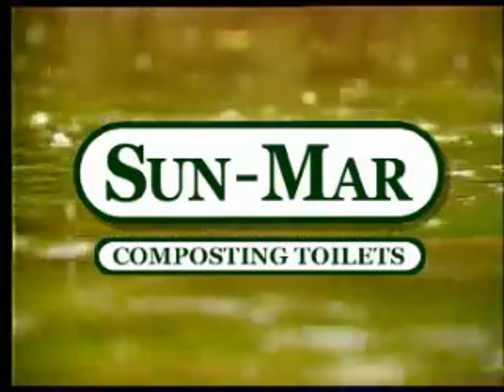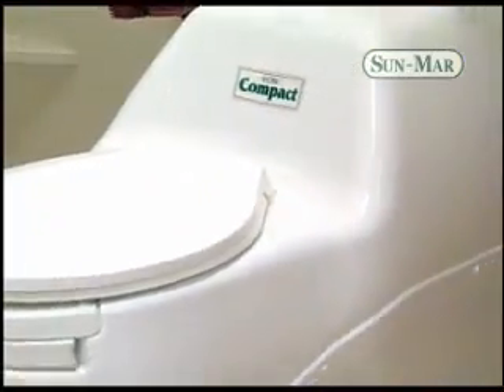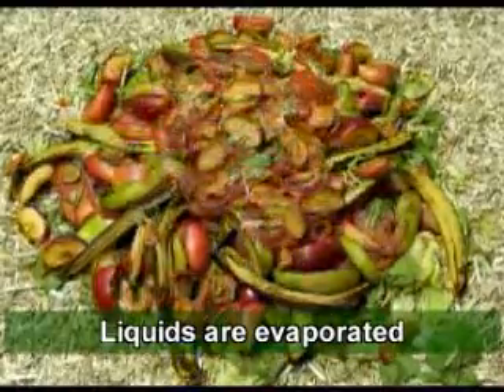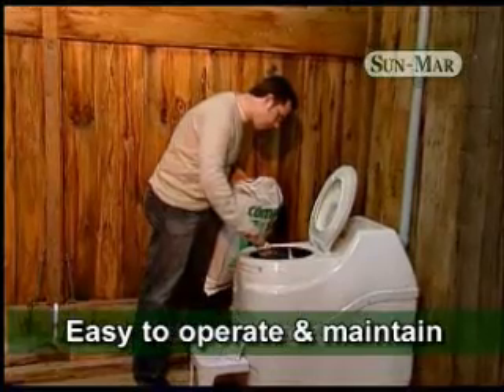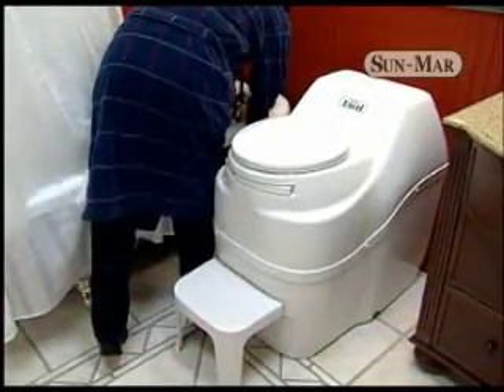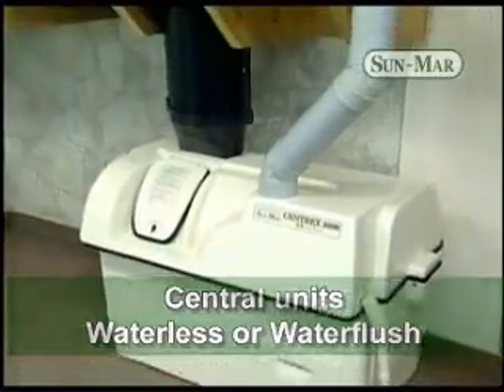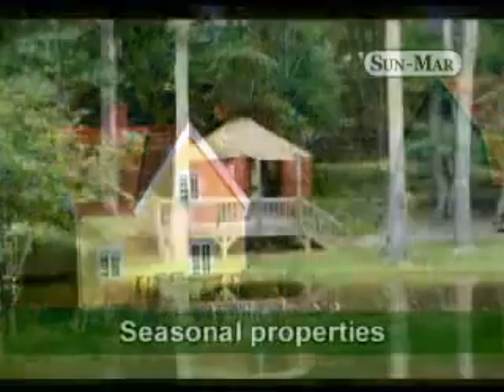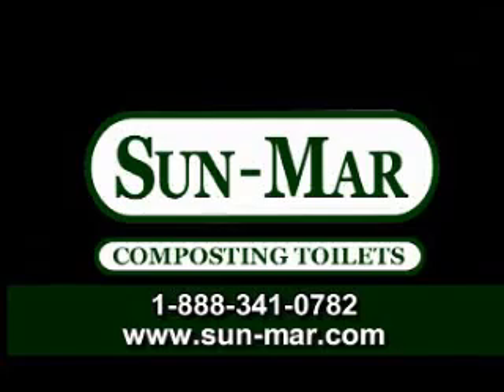Sun-Mar Composting Toilets - No Water! No Plumbing connections needed! No Oder!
The world leader in composting technology. Sun-Mar composting toilets feature a patented BioDrum design to optimize the aerobic breakdown of waste. They can be easily installed in cabins, cottages, outhouses, pool cabanas, sheds, and even in your own home. No Water! No Plumbing connections needed! No Oder!